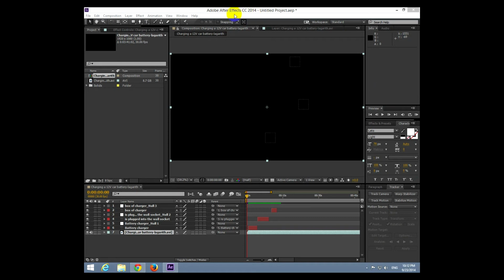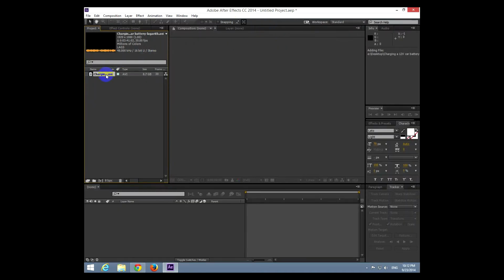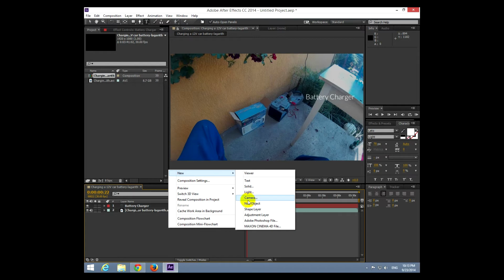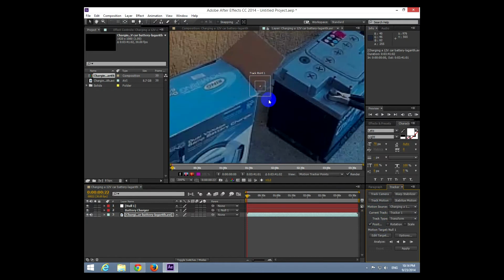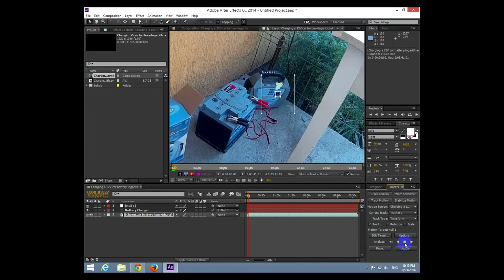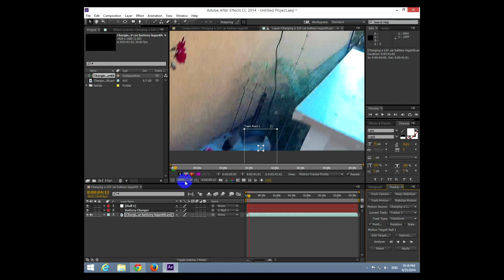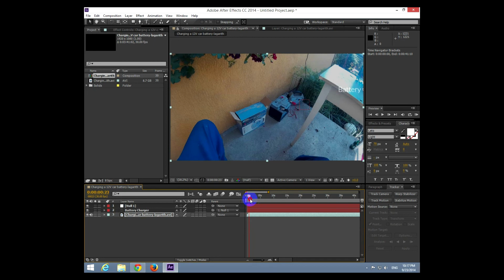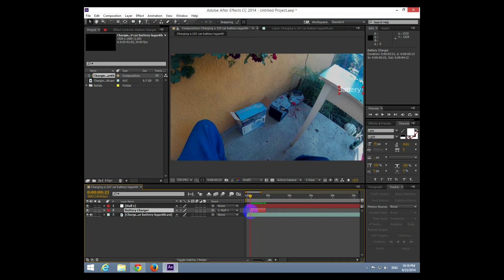Motion tracking, Text follows object (Adobe After Effects 2014)